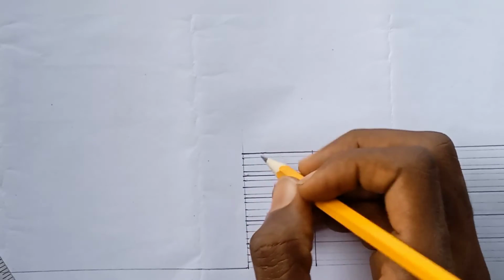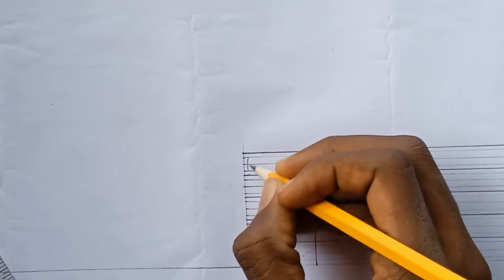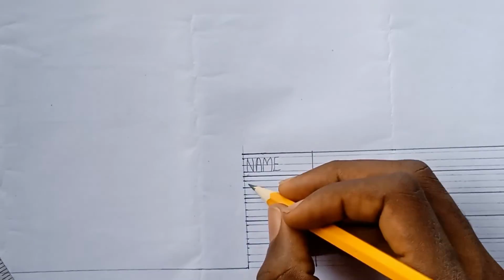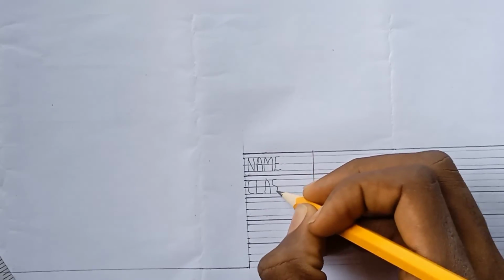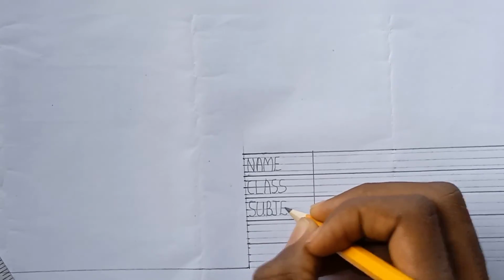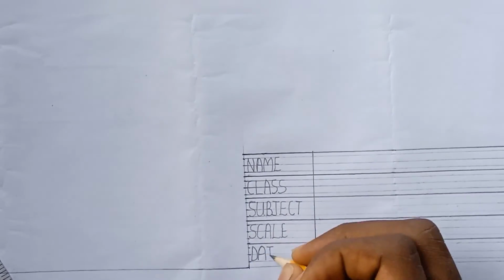title block in engineering drawing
Welcome to our comprehensive guide on hexagonal headed bolt! In this video, we'll break down the fundamentals of hexagonal headed bolt drawings and provide you with a step-by-step tutorial to master this essential skill for engineers and designers.
Summary:
- Learn the basics of hexagonal headed bolt drawings .
- Understand the difference between different kinds of bolt
 - Follow along as we create detailed orthographic projections of hexagonal headed bolt
- Gain the expertise you need to excel in engineering and design projects.Timestamps:
0:00 - Introduction to hexagonal headed bolt
1:20 - parameters and formulas
3:45 - Creating of hexagonal headed bolt
7:10 - Tips for Accurate bolt drawing
9:30 - Real-World Applications